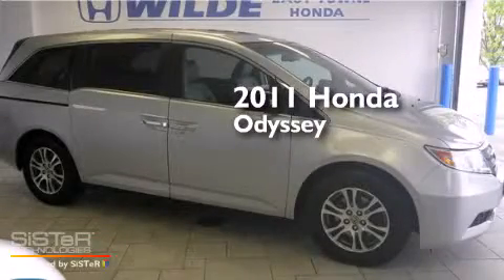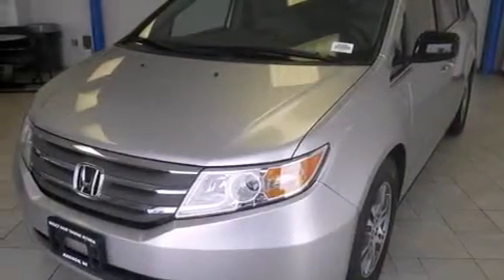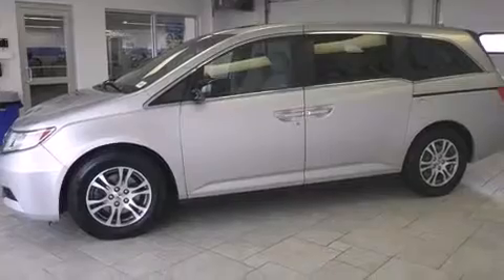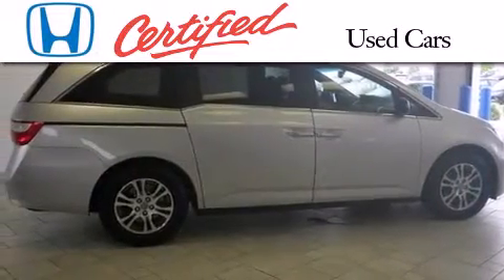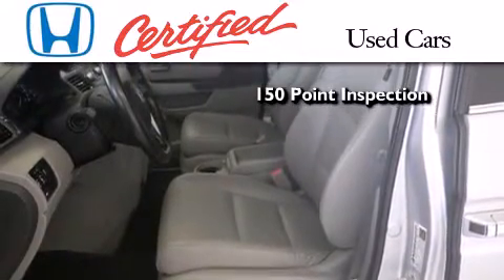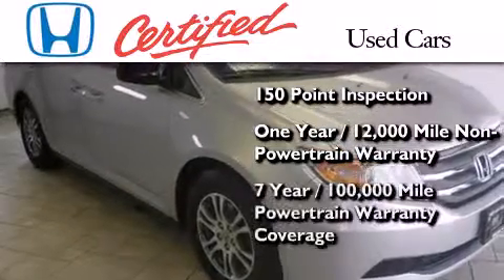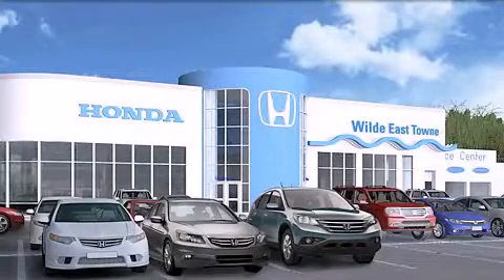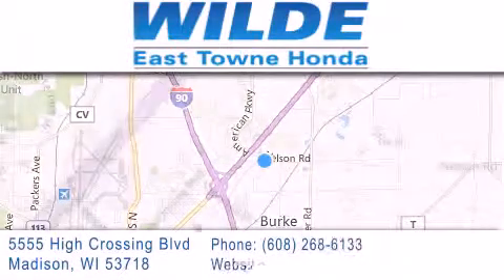2011 Honda Odyssey Monona WI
We have been honored to serve the Madison WI area , we promise that your experience at our dealership will exceed your expectations ! Year : 2011 Make : Honda Model : Odyssey Engine : 3.5L V6 Trans . : Automatic 5-Speed Exterior : Silver Miles : 30,062 Stock : H1826 Wilde East Towne Honda 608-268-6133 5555 High Crossing Blvd.